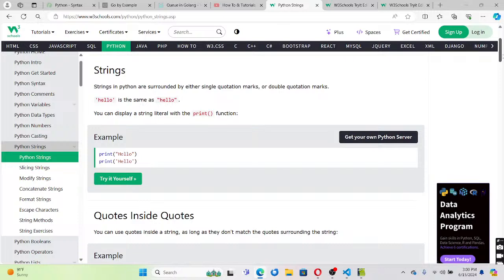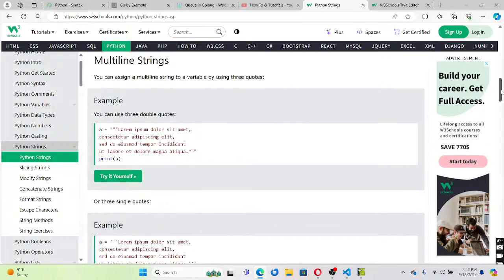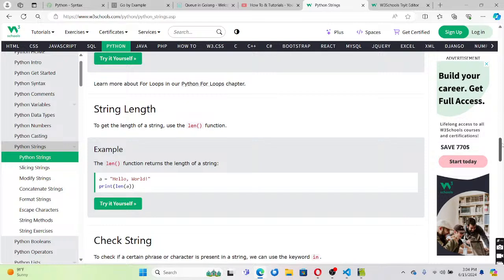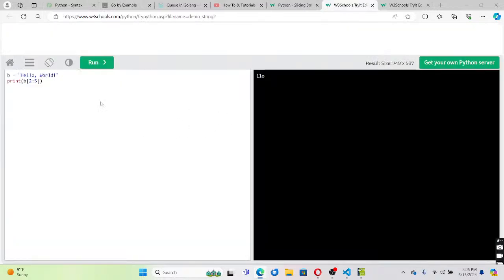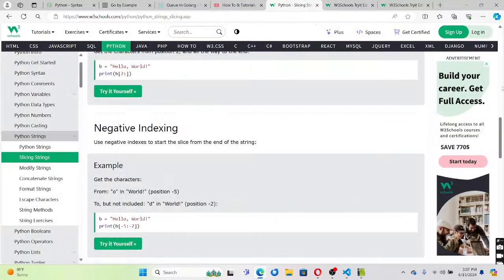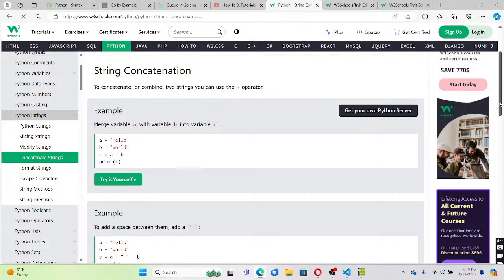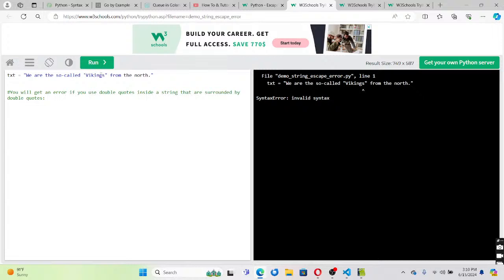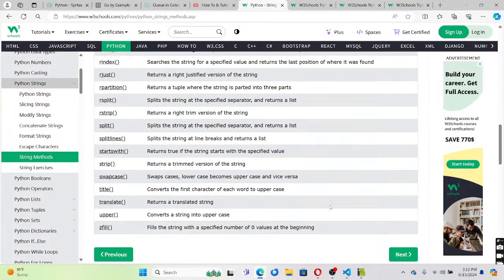Python Video Tutorial 5 - Strings